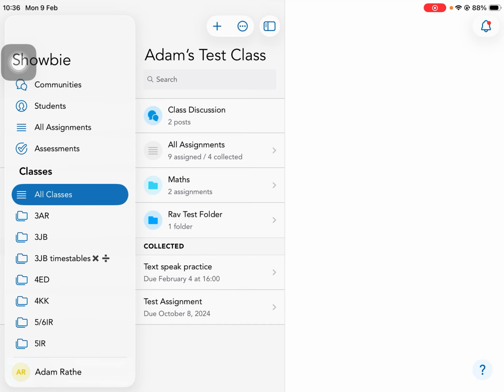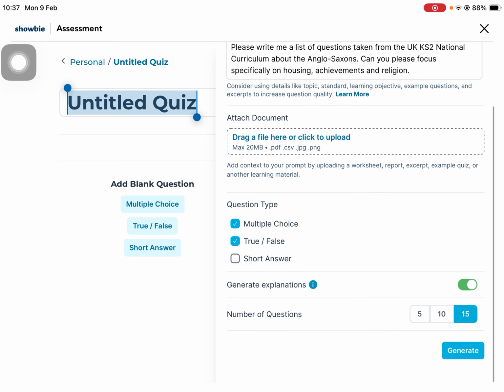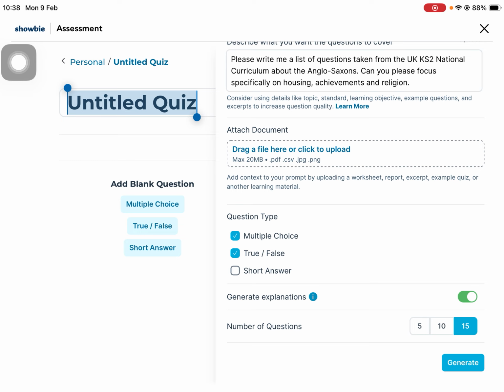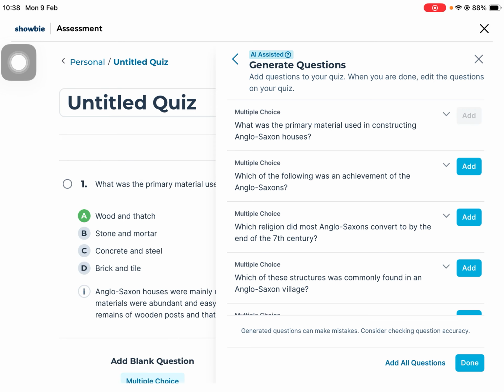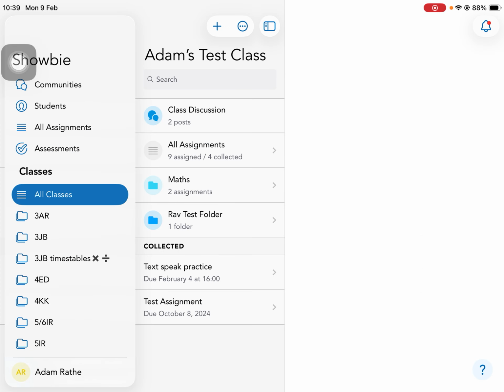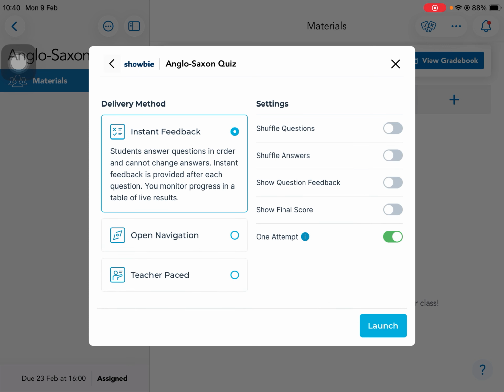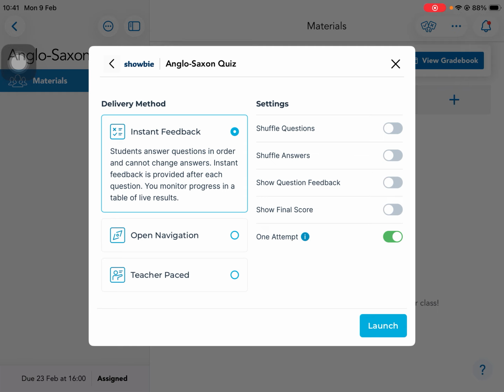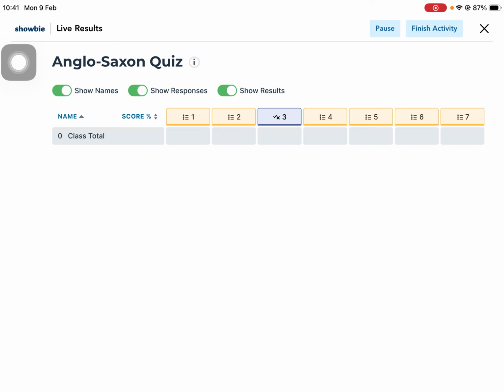Showbie Quiz walkthrough